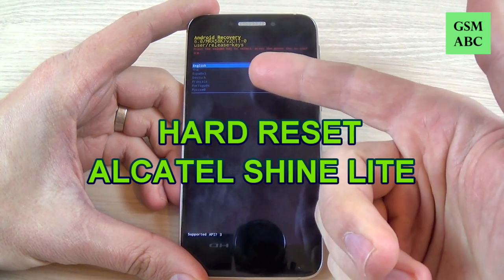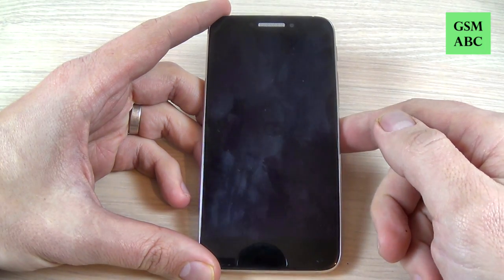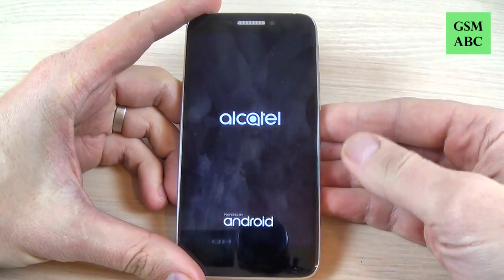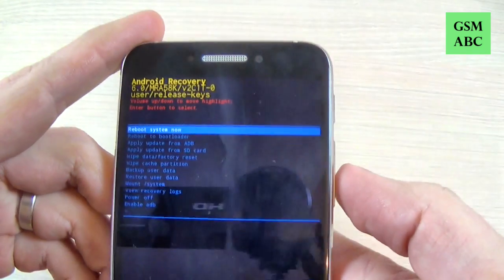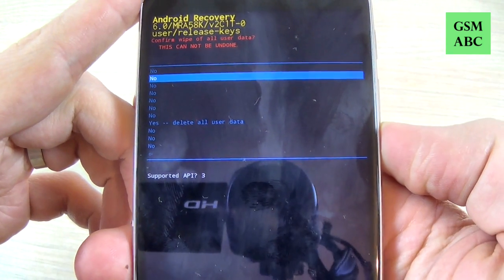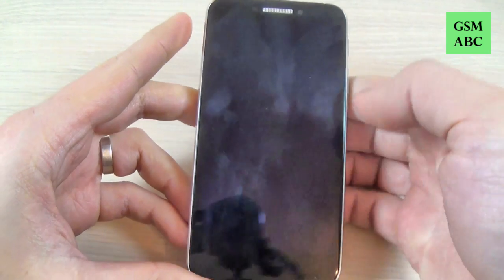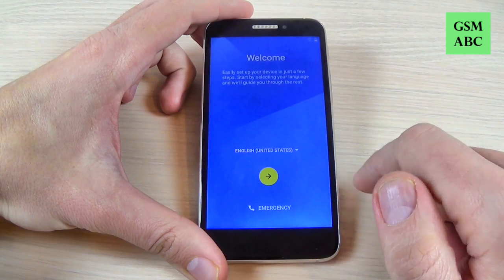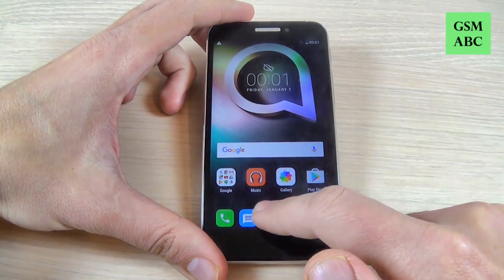HARD RESET Alcatel SHINE Lite | How to | Tips and Tricks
In this video tutorial I will show you how to restore your Alcatel SHINE Lite 5080X (Android 6.0) to factory settings from Android Recovery Mode using HARD RESET method. You can use this operation to fix issues like "Unfortunately System UI has stopped", freezing, running slow, to remove a file or virus or to clear the memory space or if you forget your security code, password, pattern or pin code. . .
Also, with this method you can fix "Unfortunately System UI has stopped"

WARNING!

This method will not upgrade or downgrade the firmware version of your Alcatel and it will NOT UNLOCK the network lock!